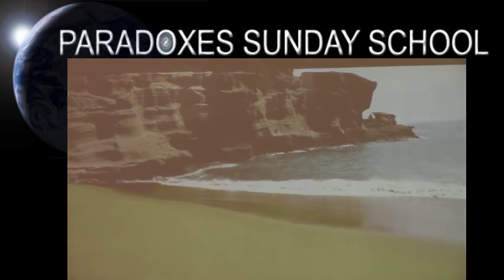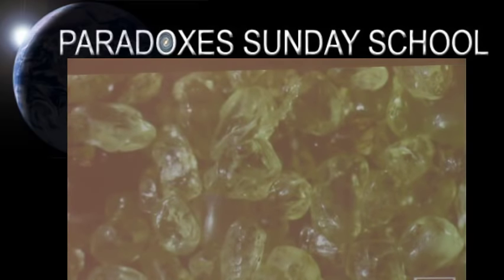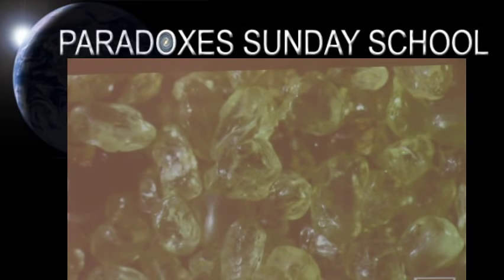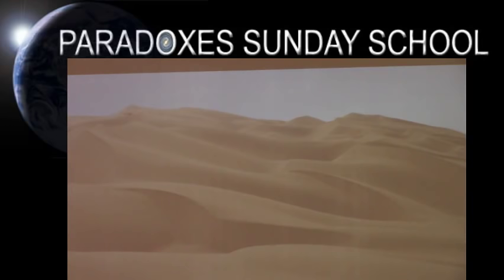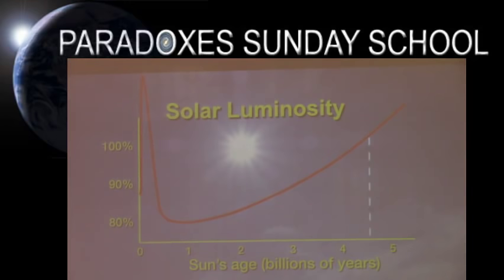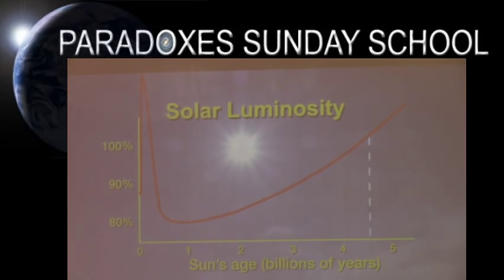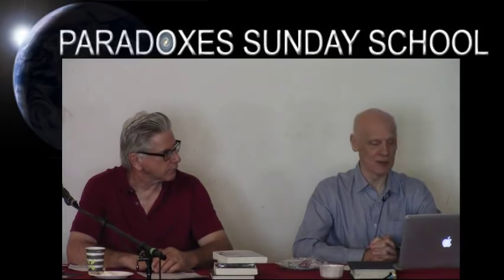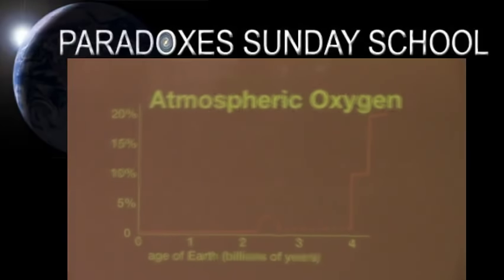Hugh Ross — Skeptics Forum: Special Event (2018)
Dr. Hugh Ross — Skeptics Forum: Special Event | Sierra Madre Congregational Church | April 22nd, 2018